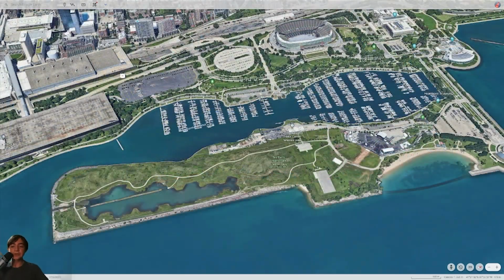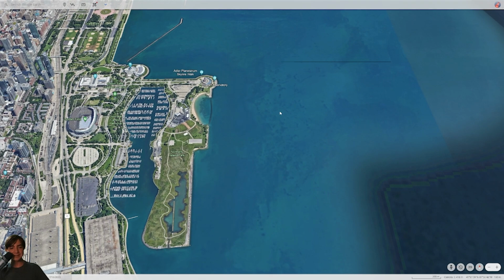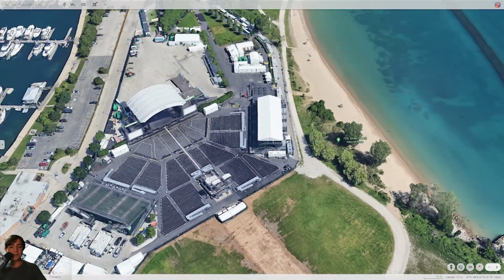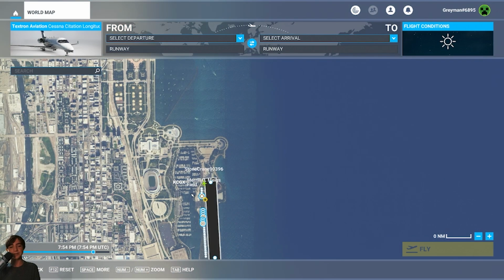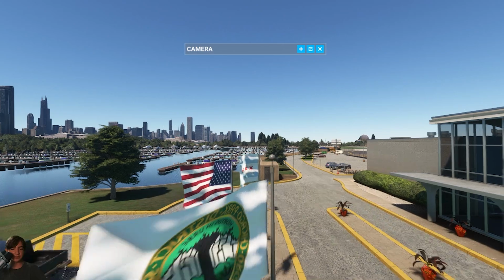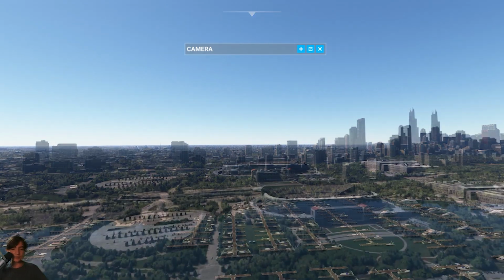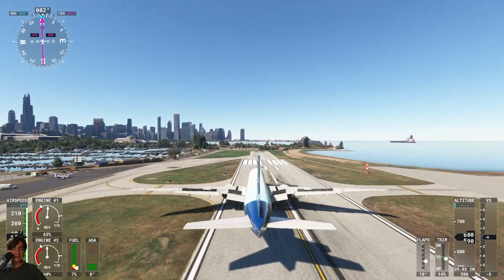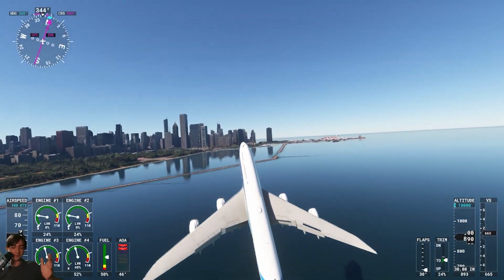History Of Meigs Field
In this video I will be talking about the history of Meigs field in Chicago.